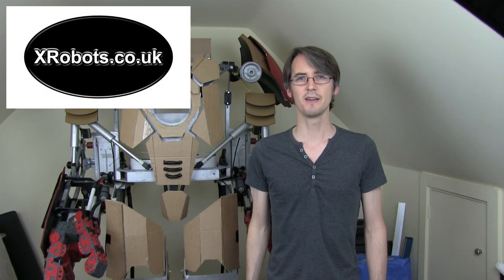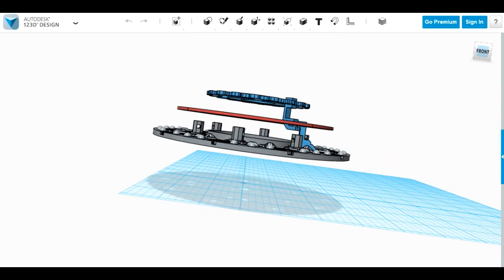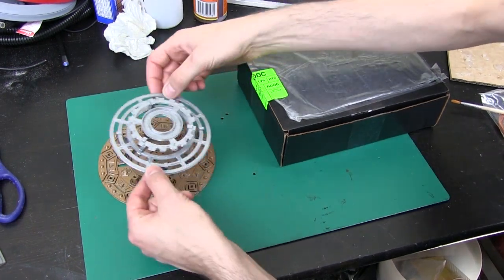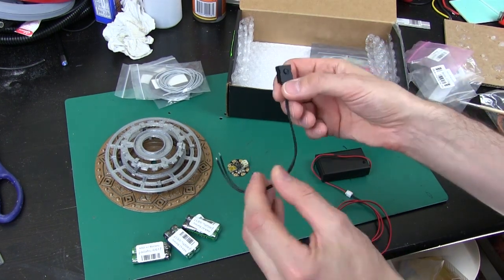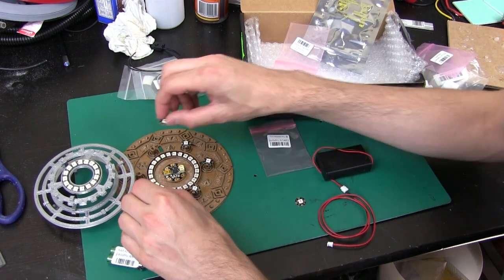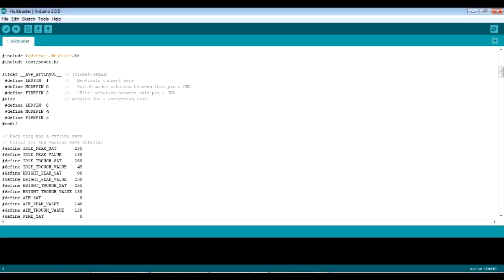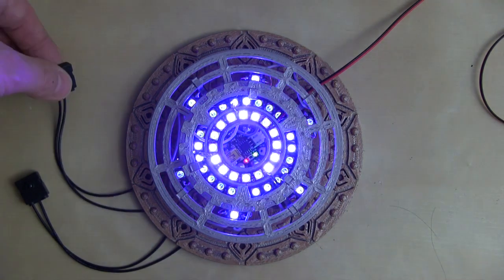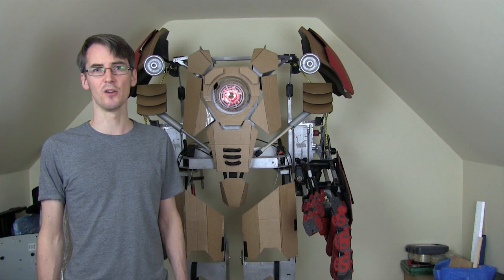Iron Man Hulkbuster Cosplay #16 | Unibeam & Arc Reactor! | James Bruton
This is part 16 of my Hulkbuster build inspired by Avengers Age Of Ultron. Working on the Unibeam which is a collaboration with Adafruit using their Arduino Gemma and NeoPixels.

① GENIUS

② XROBOTS